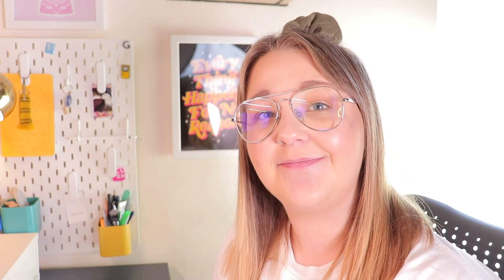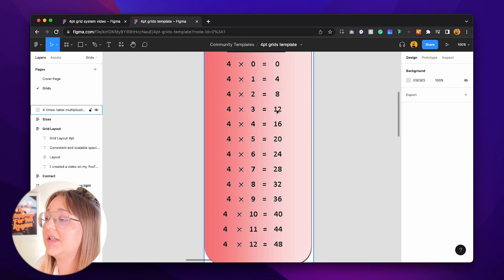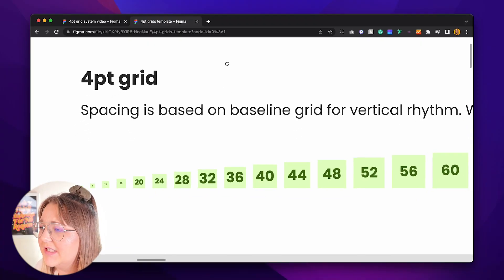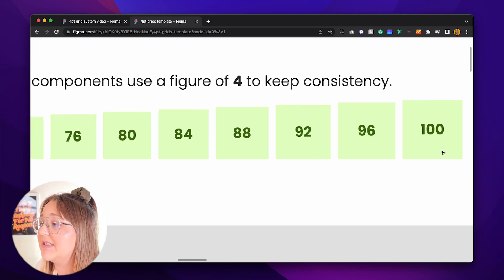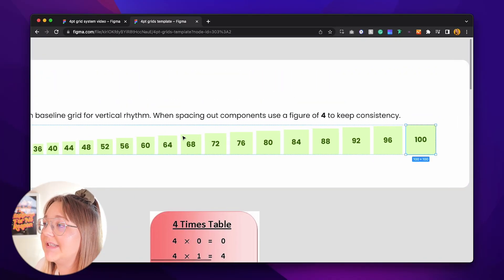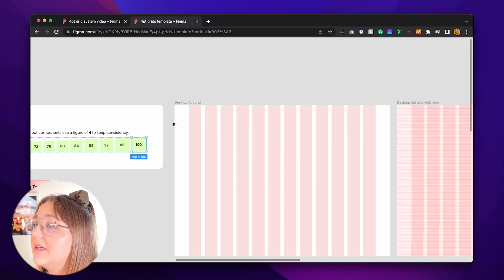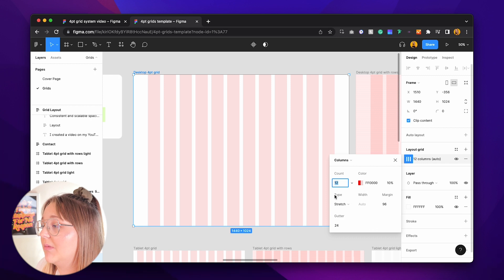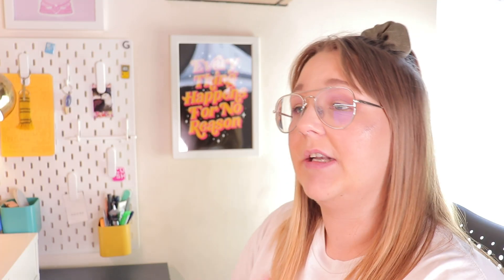Using a 4pt grid system | Product Design (UX/UI) | Free Template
If you’re new to product design and wondering how to space your layouts, this is the video for you. Because consistent and scalable spacing helps designers and developers work much faster and more consistently on projects. In this video, I will show you the benefits of using a 4pt grid system and how to set one up in Figma.

-Chapters-
00:00 Into
01:04 Why should designers use a grid system?
01:34 Why multiples of 4?
02:20 Jump into Figma to set up a 4pt grid system
03:40 Looking at the grid setup on a frame
05:47 How does a 4pt gid look in practice
09:18 Outro

⭐ Get your first role as a UX Designer with Mentor Design Academy

Part-time self-paced mentored bootcamp designed to help people from all backgrounds transition to a future-proof and fulfilling career in tech.

Gemma ♥